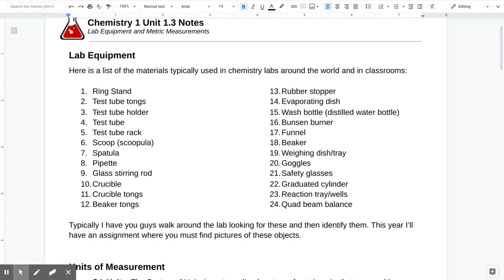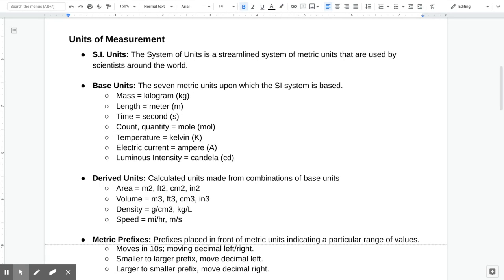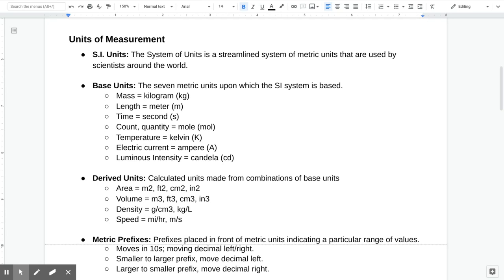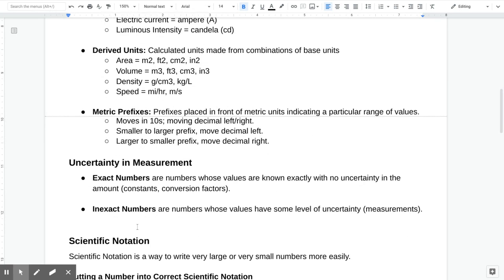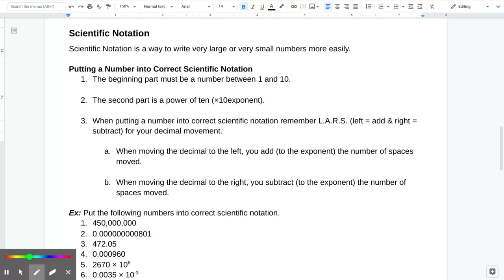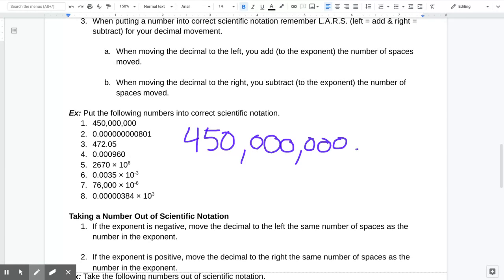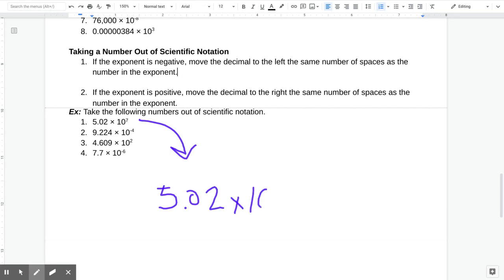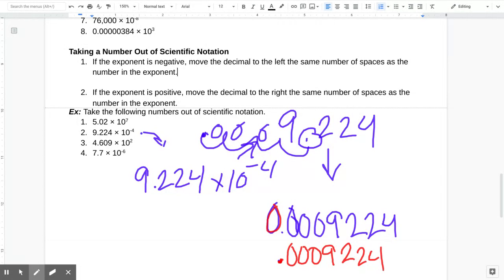Unit 1.3 Notes Lab Equipment and Metric Measurements